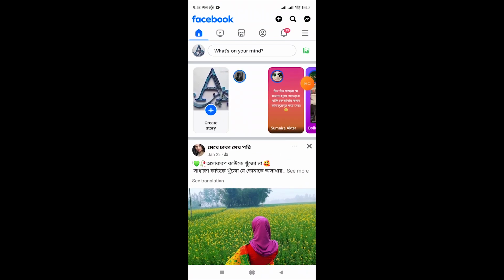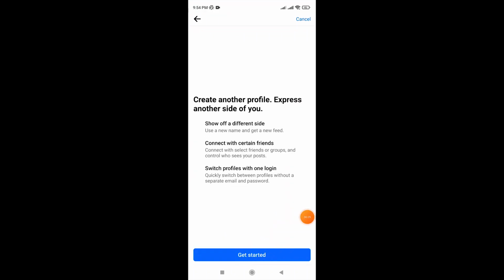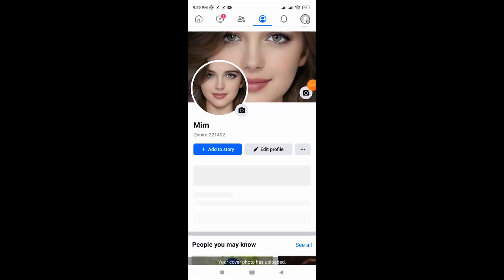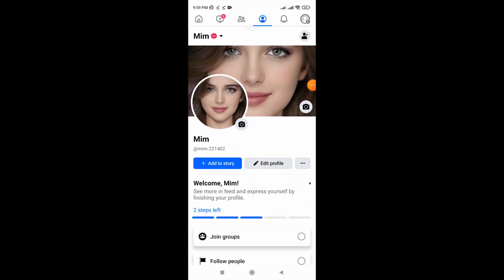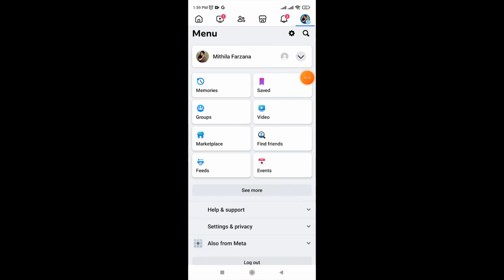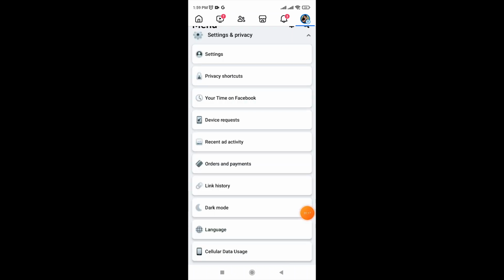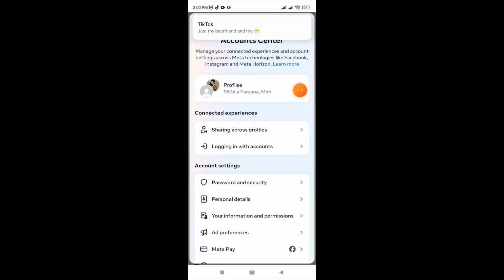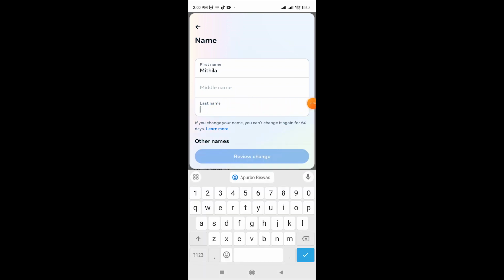How to Create Facebook Single Name ID | How to Make FB Single Name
How to Create Facebook Single Name ID. How to Make FB Single Name.  How to Create Facebook One Name.  How to Create Single Name Facebook Account 2024. How to Make Facebook Single Name 2024.